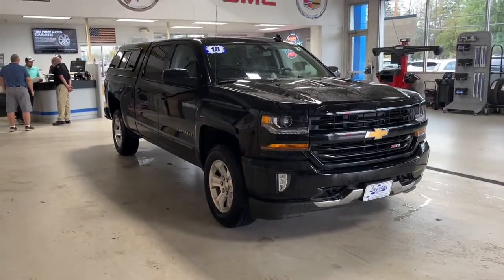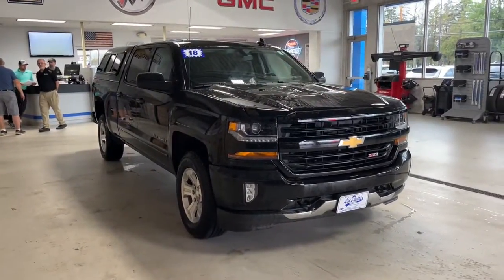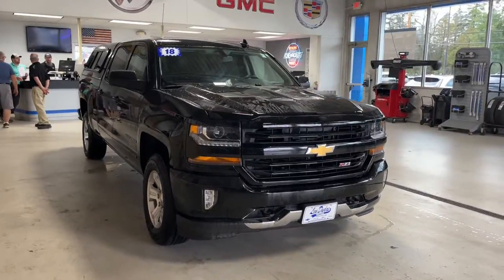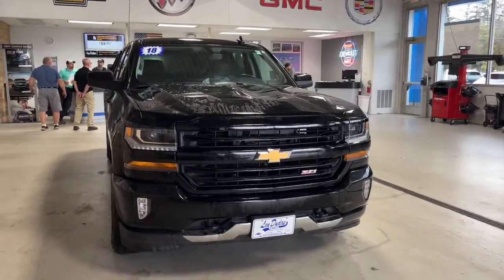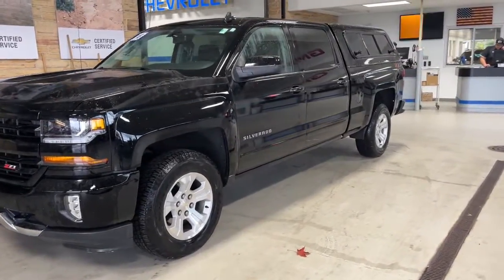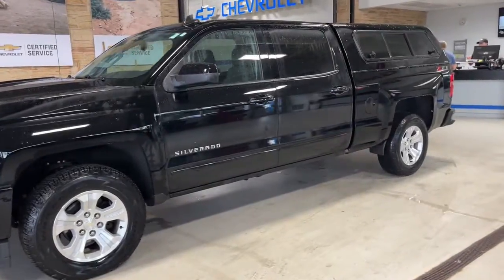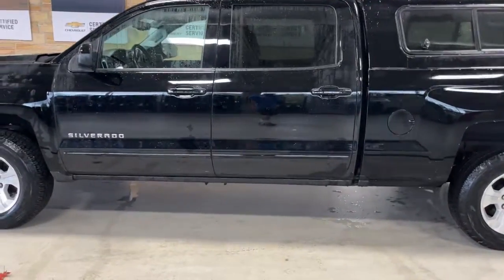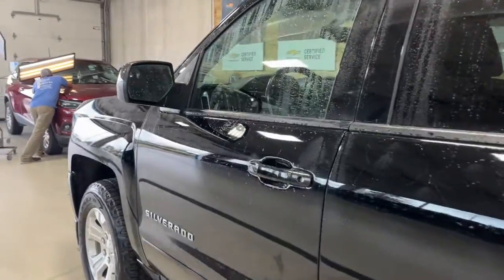2018 Chevrolet Silverado_1500 Stevens Point WI, Wausau WI, Wisconsin Rapids WI , Marsheld WI , Waupa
Black Used 2018 Chevrolet Silverado_1500 available in Stevens Point, Wisconsin at Len Dudas Motors. Servicing the Wausau, Rapids, Marshfield, Waupaca, WI areas.
2018 Chevrolet Silverado_1500 4WD Crew Cab 153.0 LT w/2LT - Stock#: 15493A - VIN#: 3GCUKREC0JG465409

3305 Main St.

Clean. EPA 22 MPG Hwy/16 MPG City! PRICED TO MOVE $4000 below J.D. Power Retail! Back-Up Camera 4x4 Aluminum Wheels Satellite Radio WiFi Hotspot Onboard Communications System CD Player Hitch ALL STAR EDITION READ MORE! KEY FEATURES INCLUDE: 4x4 Back-Up Camera Satellite Radio CD Player Onboard Communications System Trailer Hitch Aluminum Wheels WiFi Hotspot Keyless Entry Privacy Glass Steering Wheel Controls Electronic Stability Control Heated Mirrors. OPTION PACKAGES: ALL STAR EDITION for Crew Cab and Double Cab includes (AG1) driver 10-way power seat adjuster with (AZ3) bench seat only (CJ2) dual-zone climate control (BTV) Remote Vehicle Starter system (C49) rear-window defogger and (KI4) 110-volt power outlet ((N37) manual tilt and telescopic steering column included with (L83) 5.3L EcoTec3 V8 engine. SEATS FRONT CLOTH BUCKET WITH (KA1) HEATED SEAT CUSHIONS AND SEAT BACKS includes 10-way power driver and 6-way power front passenger seat adjusters including driver/front passenger power recline and driver/front passenger power lumbar. Also includes adjustable head restraints (D07) floor console storage pockets and (K4C) Wireless charging. TRANSMISSION 6-SPEED AUTOMATIC ELECTRONICALLY CONTROLLED with overdrive and tow/haul mode. Includes Cruise Grade Braking and Powertrain Grade Braking (STD) AUDIO SYSTEM CHEVROLET MYLINK RADIO WITH 8 DIAGONAL COLOR TOUCH-SCREEN AM/FM STEREO with seek-and-scan and digital clock includes Bluetooth streaming audio for music and select phones; USB ports; auxiliary jack; voice-activated technology for radio and phone; and Shop with the ability to browse select and install apps to your vehicle. Apps include Pandora iHeartRadio Pricing analysis performed on 10/1/2021. Horsepower calculations based on trim engine configuration. Fuel economy calculations based on original manufacturer data for trim engine configuration. Please confirm the accuracy of the included equipment by calling us prior to purchase.